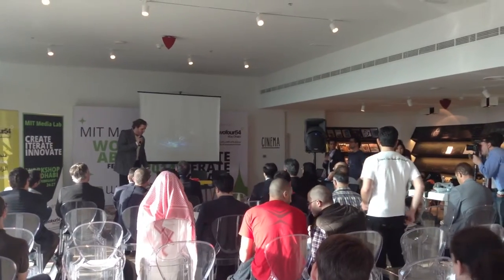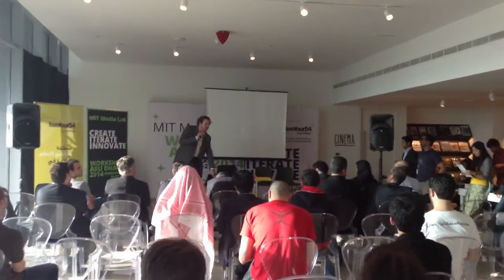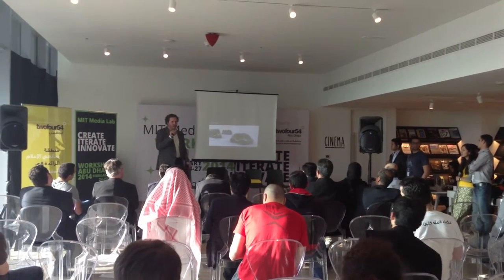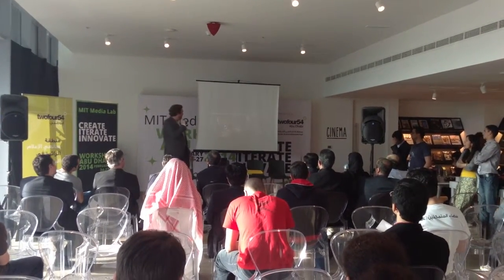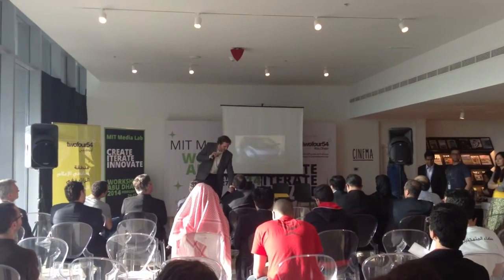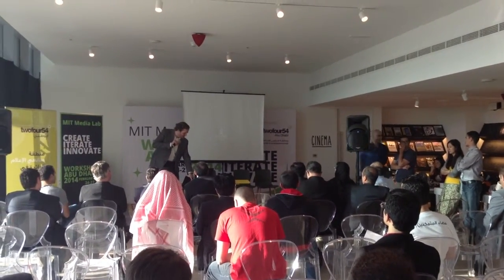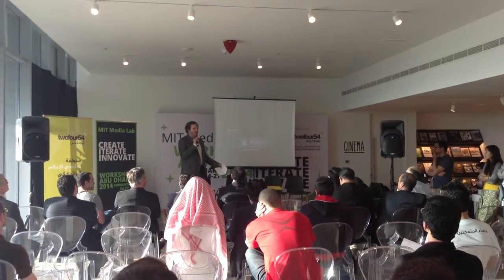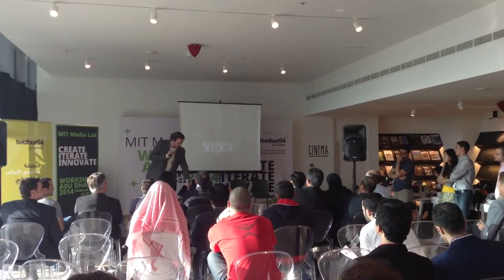Introducing City Farm, an urban planning project